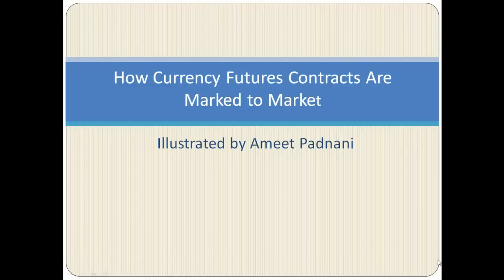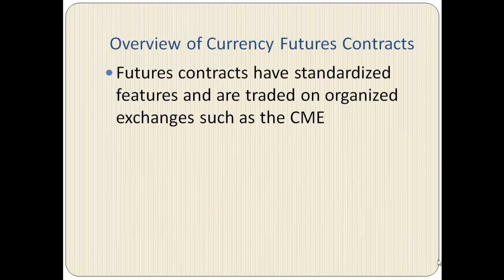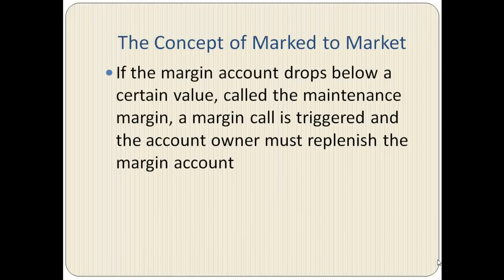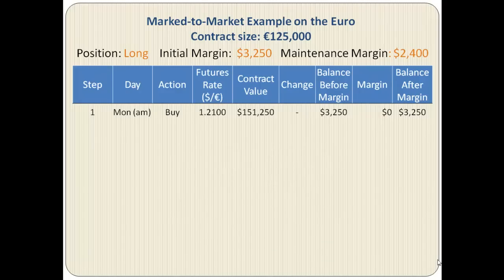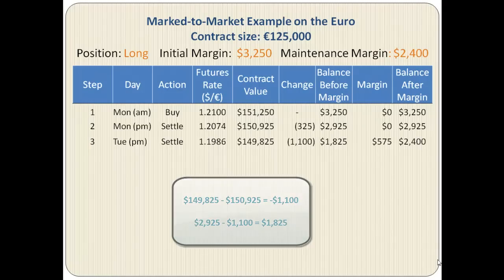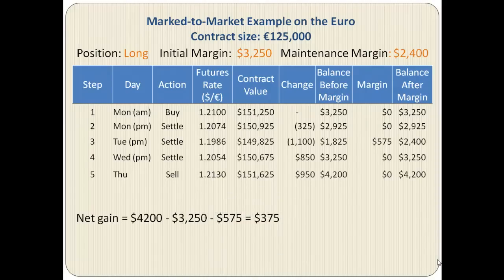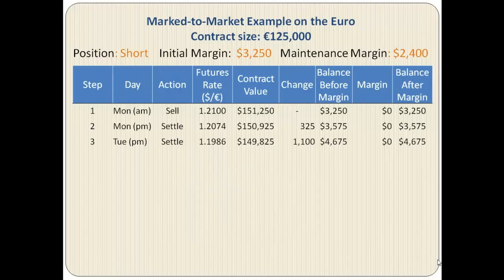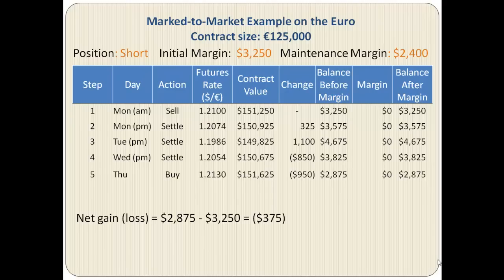Currency Futures Marked to Market Mechanism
Academic explanation of the marked to market mechanism of currency futures contracts